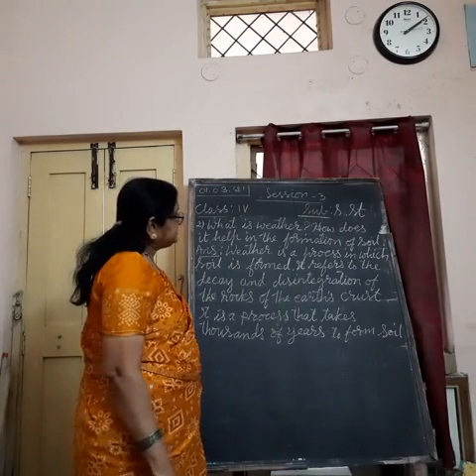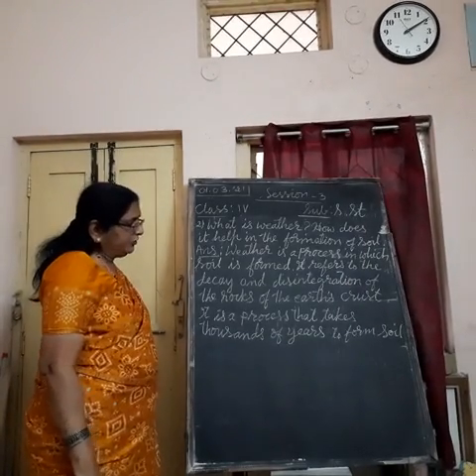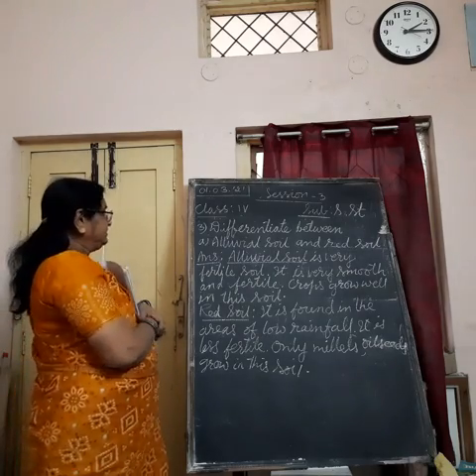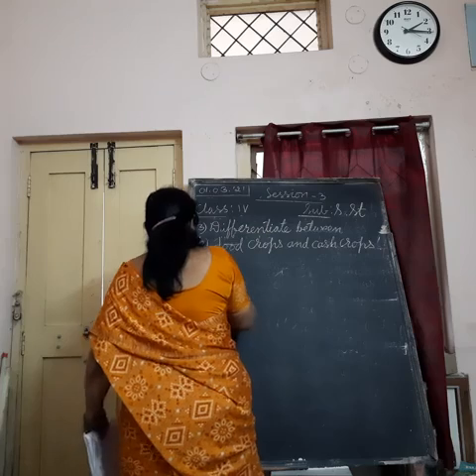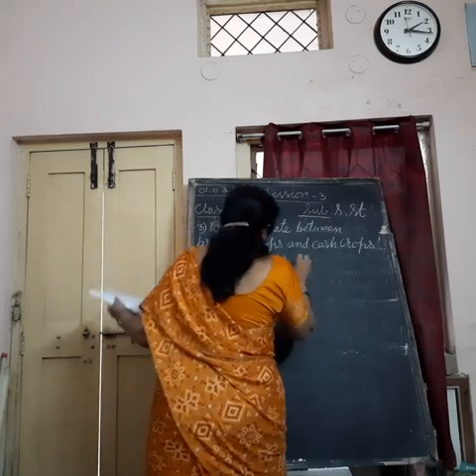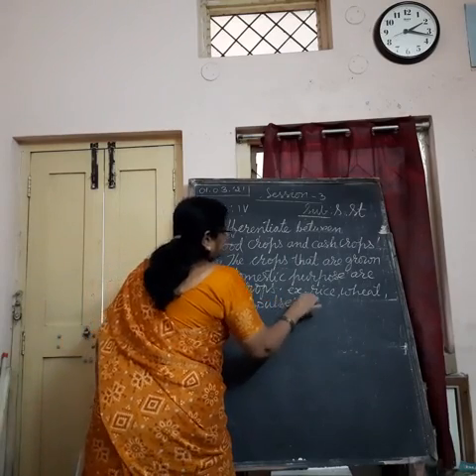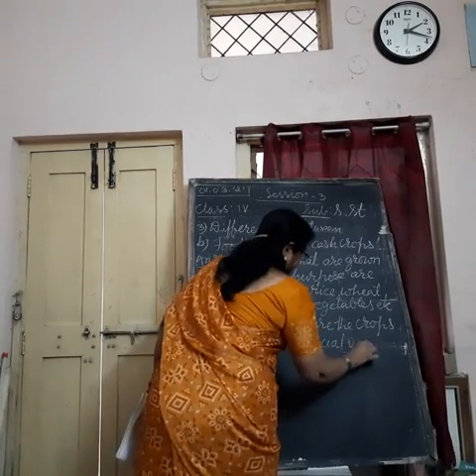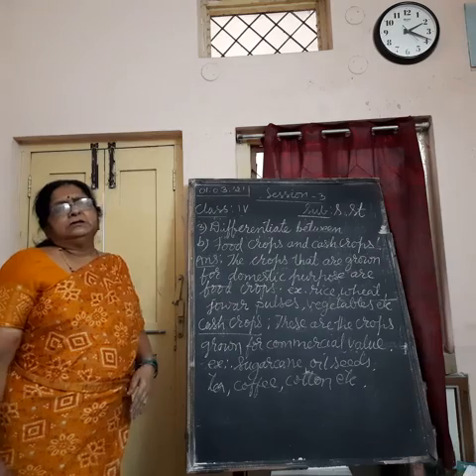Class : 4th Sub : S.St. session : 3